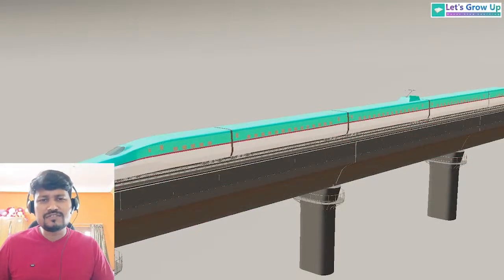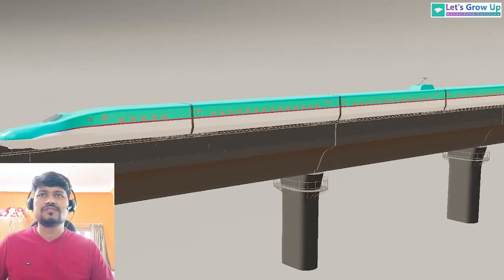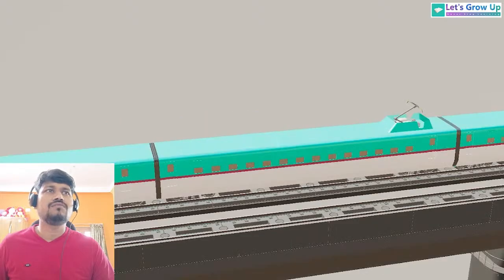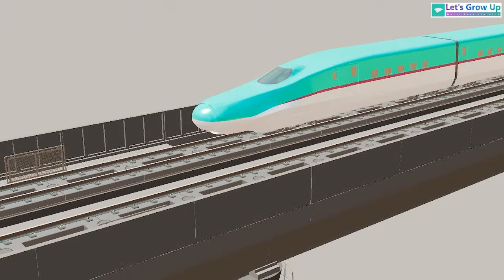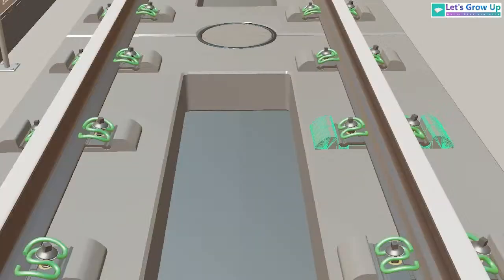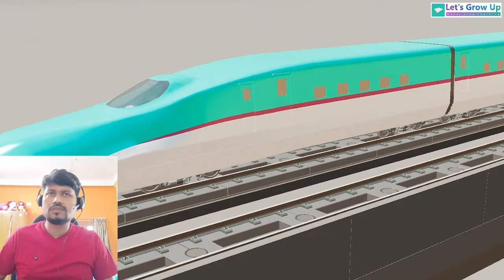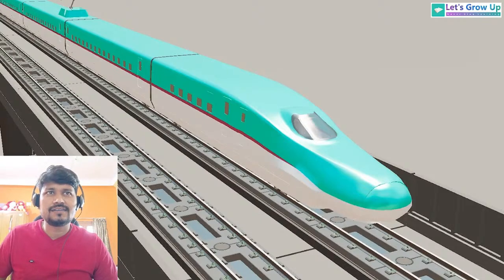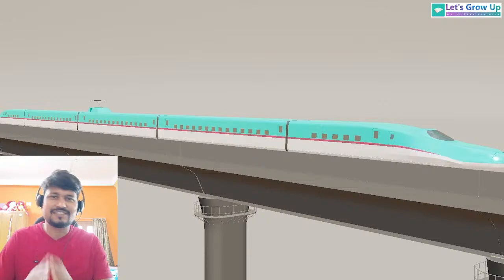Are you excited about the Bullet Train? | Hayabusa E5 series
Welcome to Let's Grow Up
Today, I'm back with a video The Hayabusa is a type of Shinkansen bullet train, specifically the E5 series. It's known for its sleek design, high speed, and comfortable ride.

It's exciting to anticipate the launch of the Mumbai-Ahmedabad High-Speed Rail project! It's a significant step towards modernizing India's railway infrastructure and providing high-speed, comfortable travel between these two major cities.

Here are some key points about the Hayabusa:

High Speed: It can reach a maximum operating speed of 320 km/h (200 mph).
Advanced Technology: The Hayabusa incorporates advanced technology for safety, efficiency, and passenger comfort.
Stylish Design: Its aerodynamic design reduces wind resistance and improves its high-speed capabilities.
Comfortable Interior: The train offers comfortable seating, ample legroom, and modern amenities.
Scenic Routes: It travels through stunning landscapes, offering passengers breathtaking views.